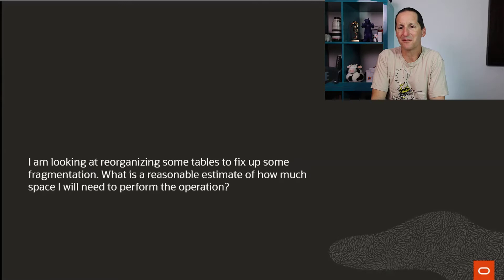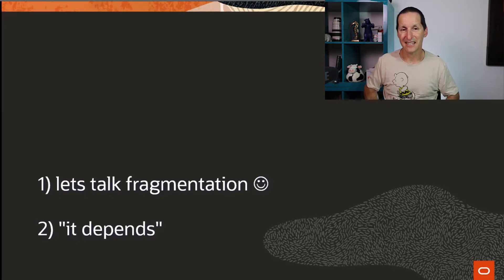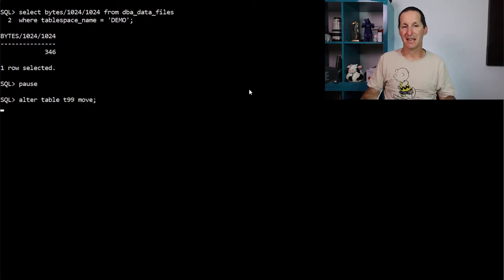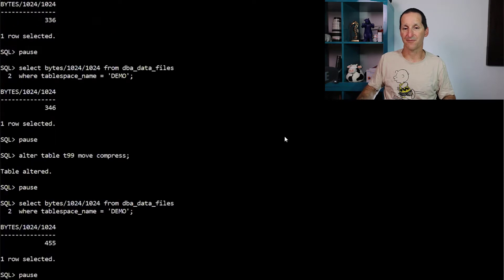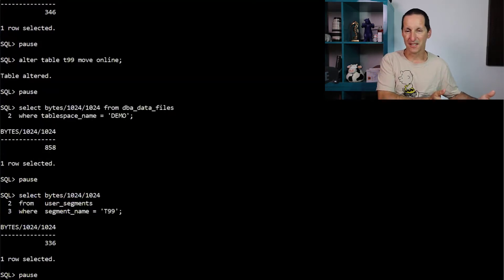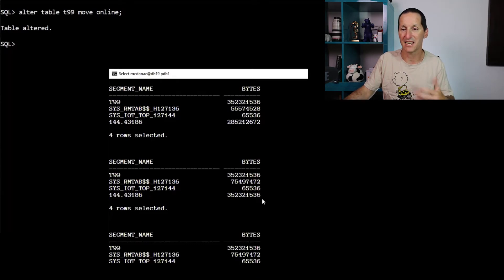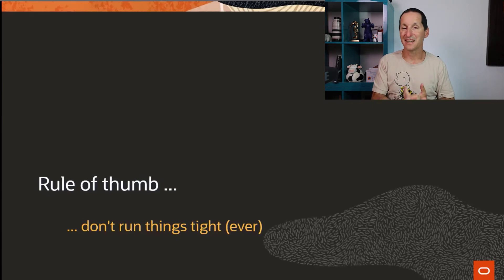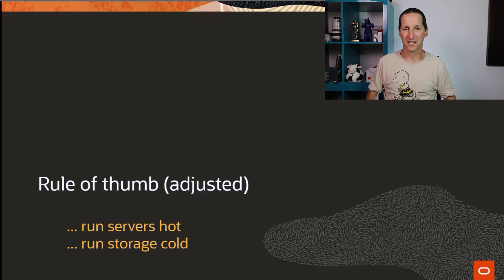How much free space do you need to move a table?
The answer might surprise you, and it depends on the version you are using and the mechanism you are using to run your MOVE command.

, Dyalla